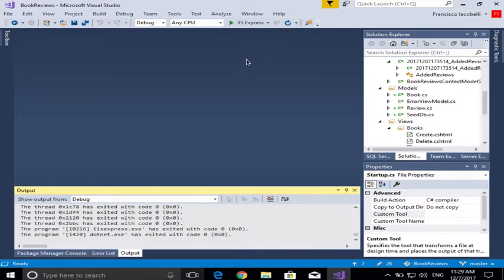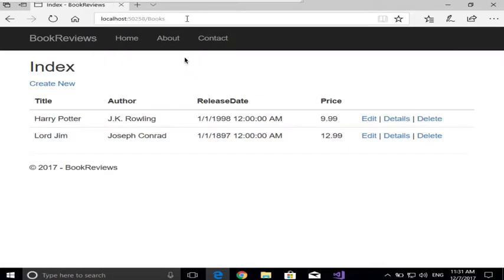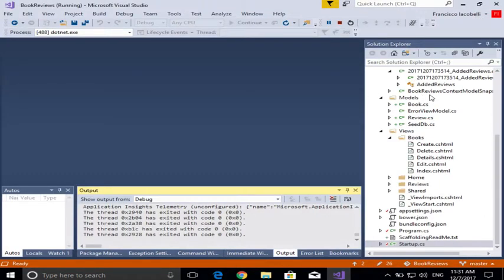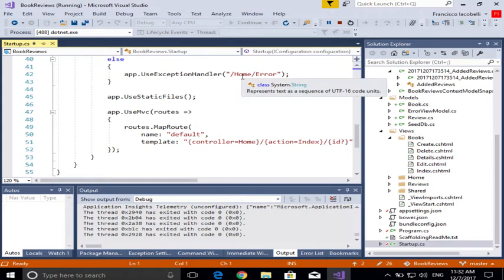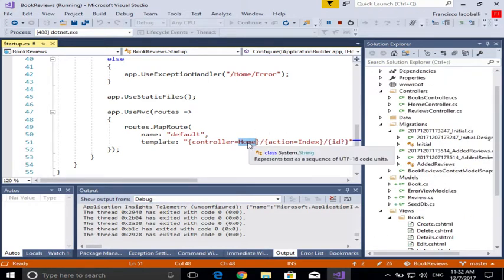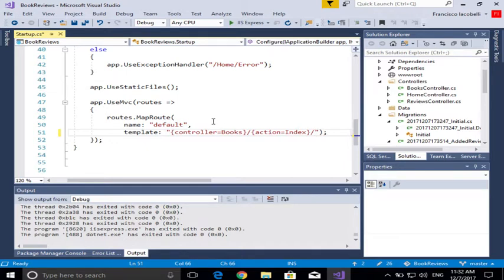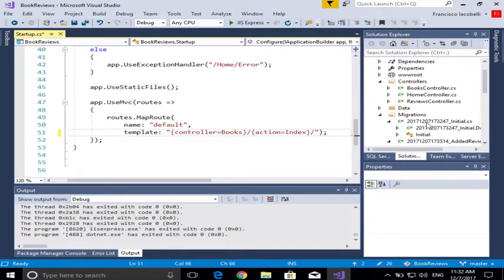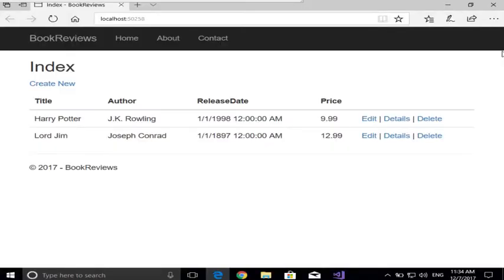Change Routing on ASP.NET Core MVC websites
This shows how to change the routing for the default start page on an ASP.NET MVC Core website